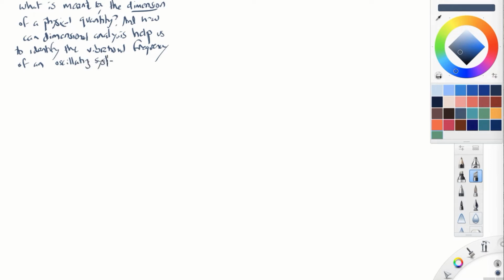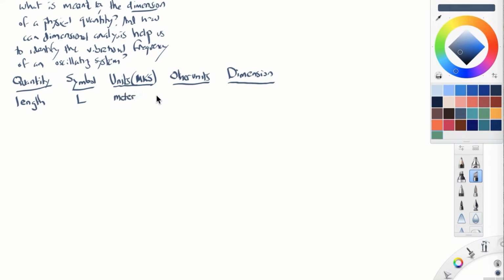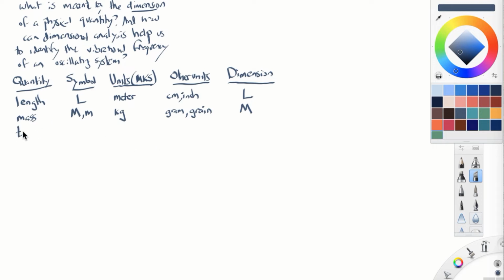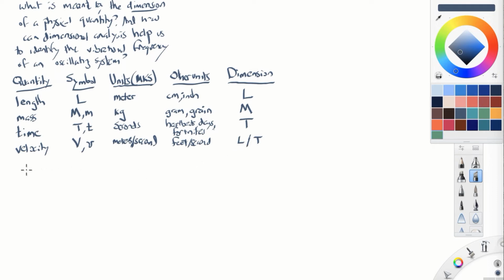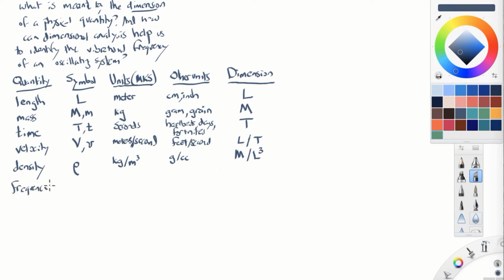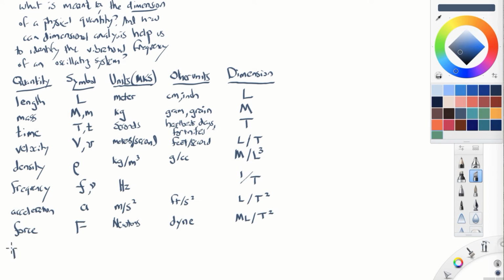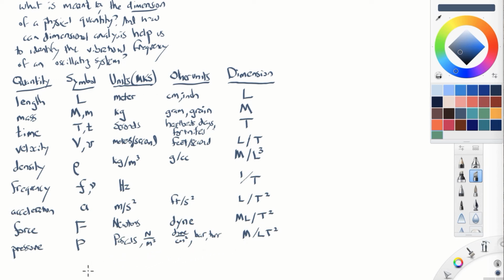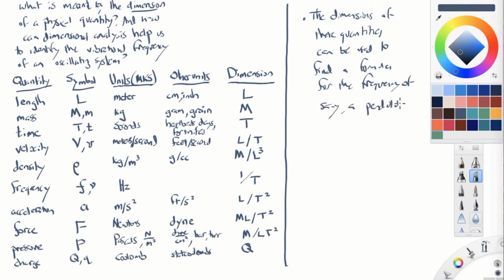Pendulum motion and harmony (ASGv2Ch05Lect05)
In this (and the next) lecture, I describe how the technique of -dimensional analysis- can be used to identify a formula for the natural frequency of a pendulum or a guitar string.  This technique is extremely fruitful in exploring many physical systems, so pay attention!